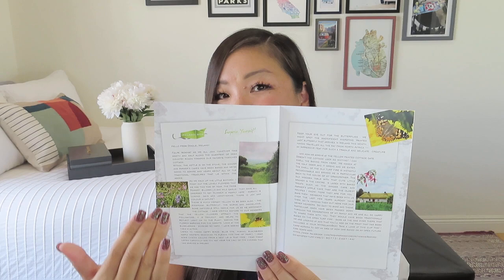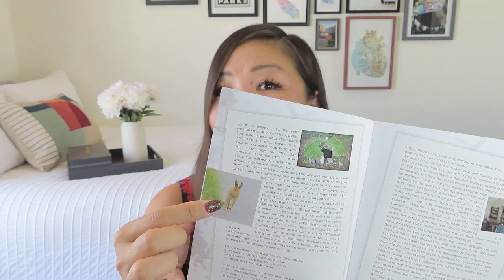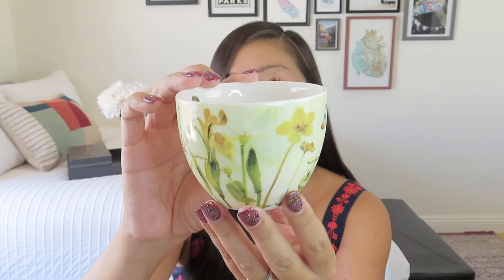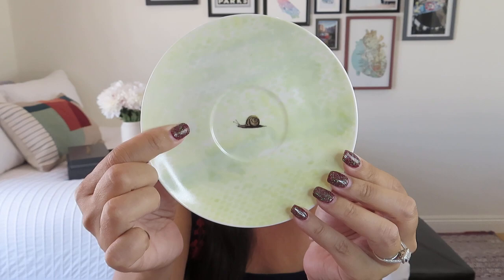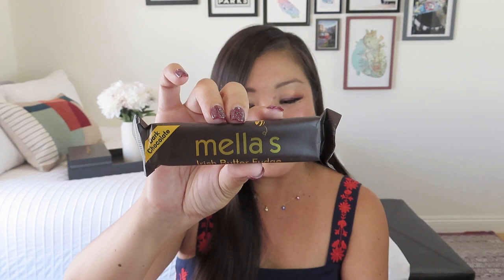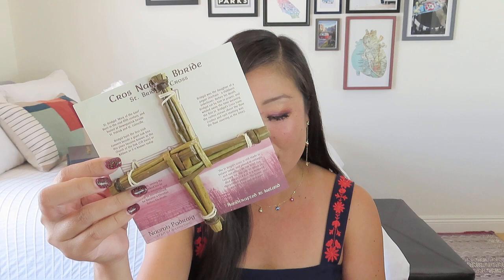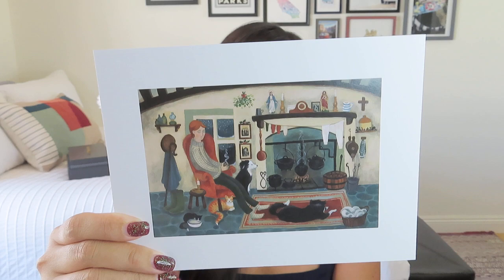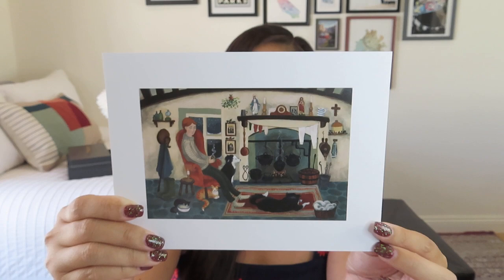My Ireland Box | Within the Irish Cottage | May 2022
My Ireland Box
$49.95/month + $15.50 shipping to the US
The best of Ireland’s small artisan producers delivered directly to your door.

* Hooting Pirate Treasure Box – $6 CAD (~$5 USD) off using NOEL5